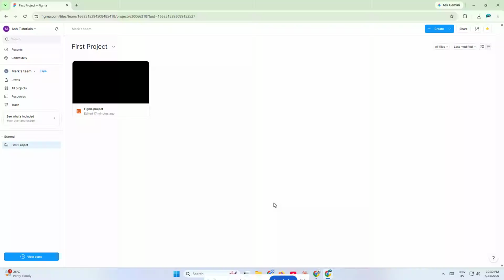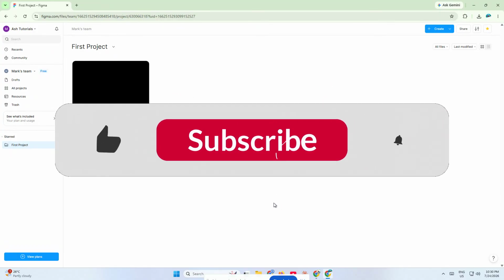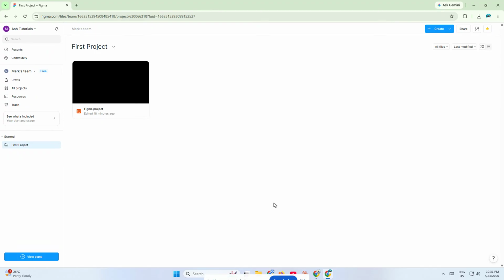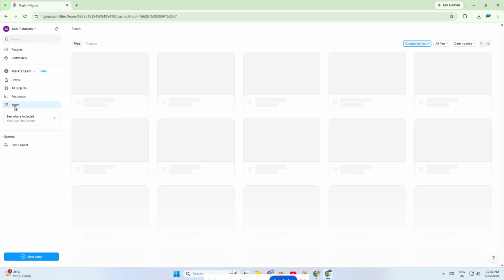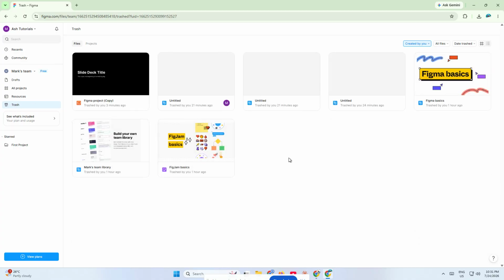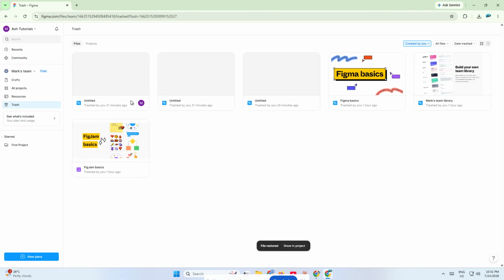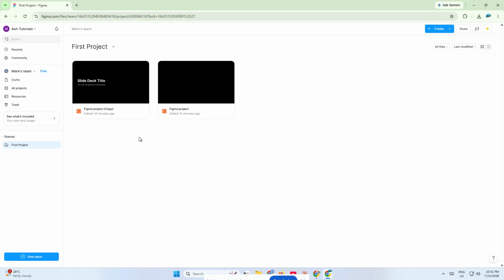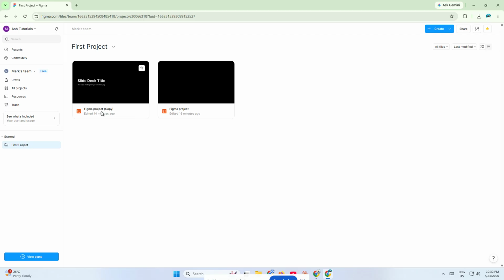How To Recover Deleted Files In Figma (Easy Guide)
Learn how to recover deleted files in Figma using the Trash area in your dashboard. This quick tutorial shows you how to locate deleted files and restore them to their original location.

🕚Timestamps:
0:00 Intro
0:23 Open Figma
0:37 Find The Trash
0:49 Locate Your File
1:06 Restore The Deleted File
1:25 Confirm Recovery
1:38 Outro

✍️What You'll Learn In This Video:
• How To Open The Figma File Browser
• How To Find The Trash In Figma
• How To Locate Deleted Files In Figma
• How To Restore A Deleted Figma File
• How To Confirm Your File Was Recovered

💡Pro Tips:
• Check the file name carefully if you have many deleted items
• Restore files as soon as possible so they are easy to find
• Open the recovered file to confirm all pages and designs are intact
• Use clear file names to make future recovery faster